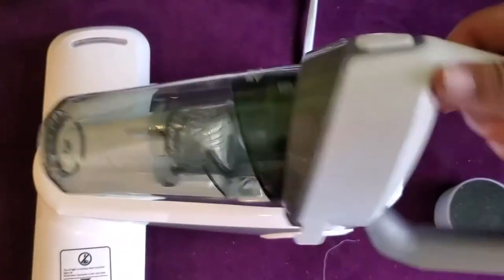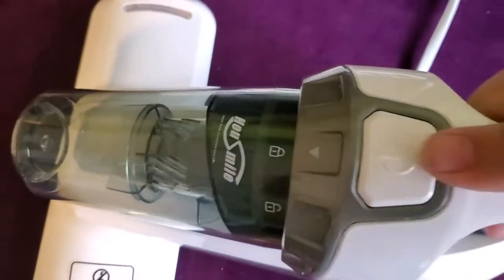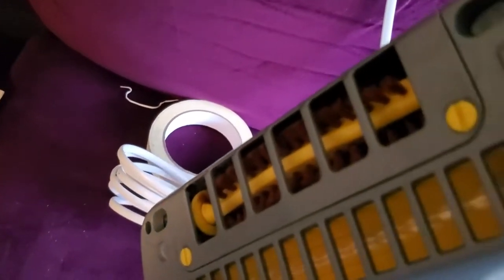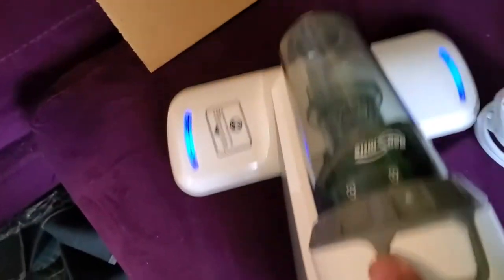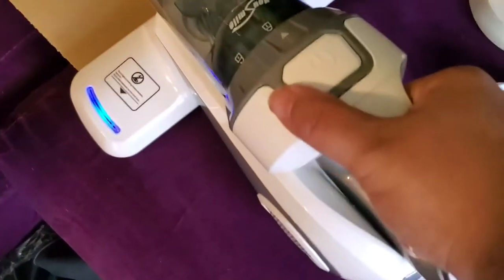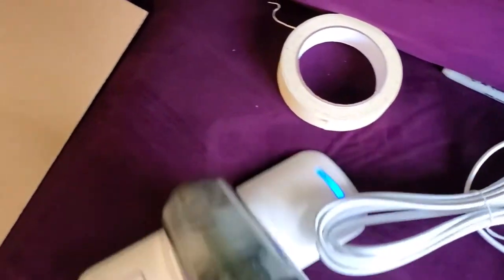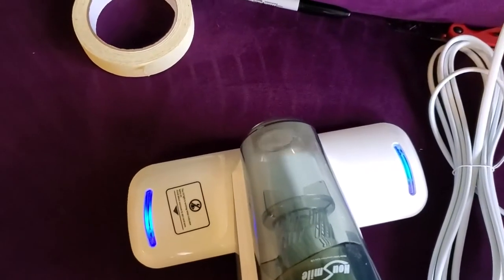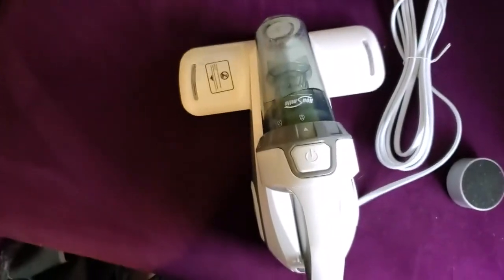Housmile Handheld Bed Vacuum Clenaer Review, super easy to use I am all around happy with this tool